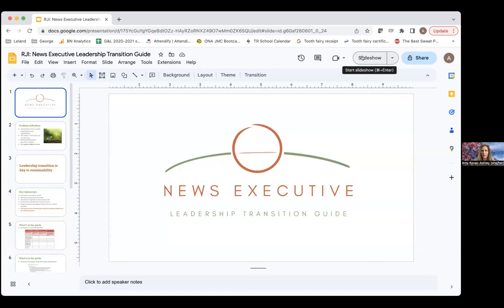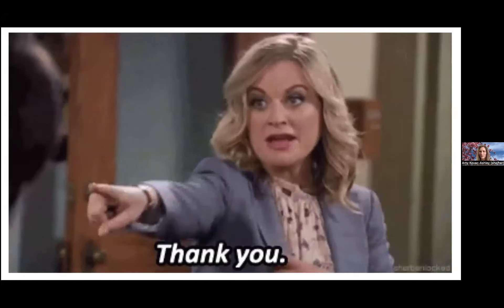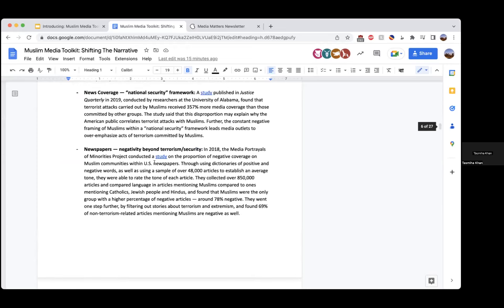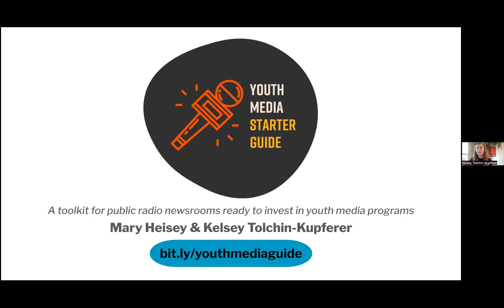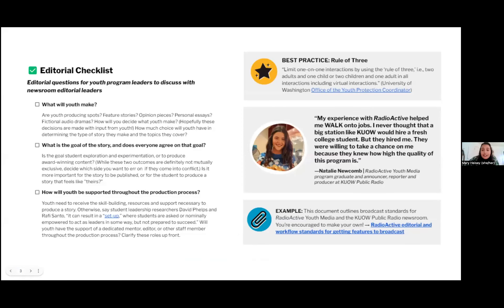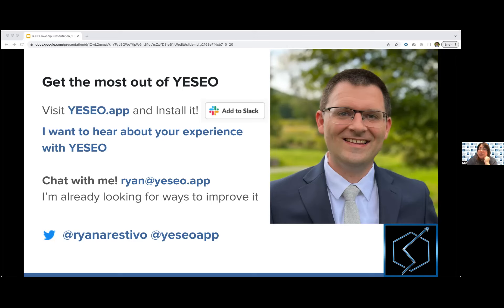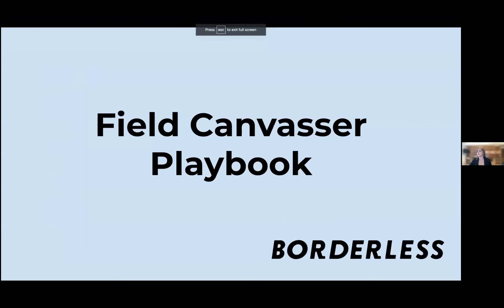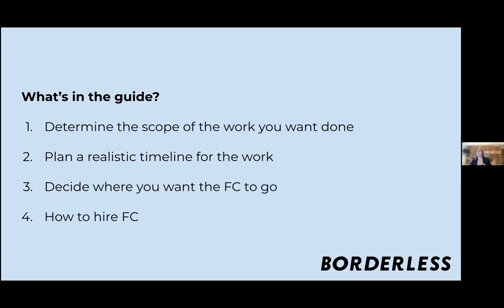2022 RJI Fellows Presentation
RJI Fellows + their resources:

Amy Kovac-Ashley: Leadership Transition Guide
Tasmiha Khan: Muslim Media Toolkit
Mary Heisey & Kelsey Tolchin-Kupferer: Youth Media Starter Guide
Tara Pixley: Journalism Source of Safety
Ryan Restivo: YESEO App
Nissa Rhee: Borderless Field Canvasser Playbook